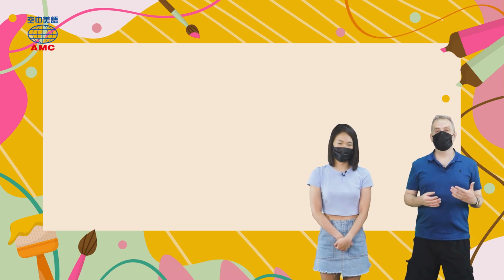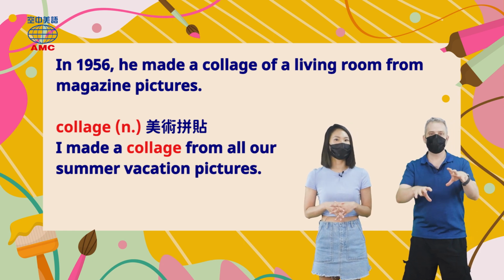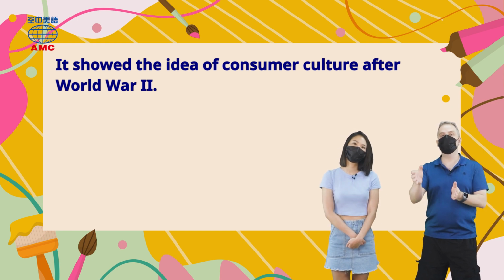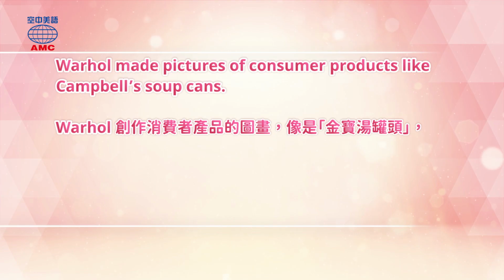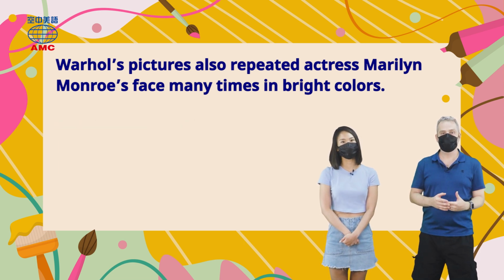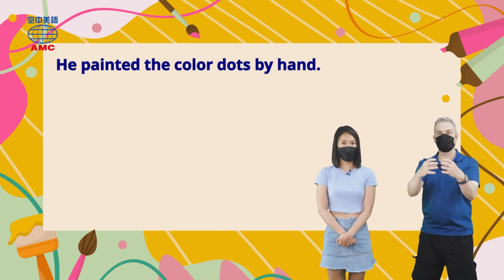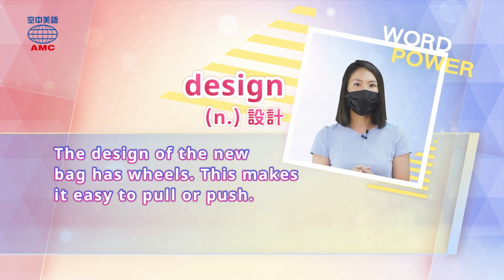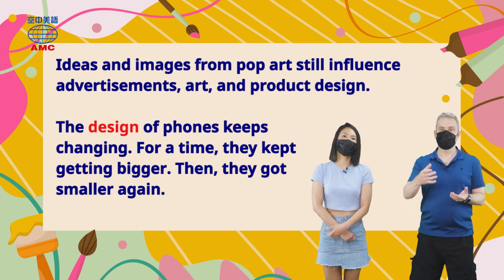20221020 Unit 7-2【雅俗共賞的普普藝術】- 完整課程講解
A+ English空中美語雜誌訂閱：
00:00 開頭
00:38 讀之前想想看
02:01 課文朗讀（有字幕）
03:17 講解
10:11 Magic Box
15:28 Review Time
18:46 課文朗讀（無字幕）
20:01 Word Power＆認識字彙